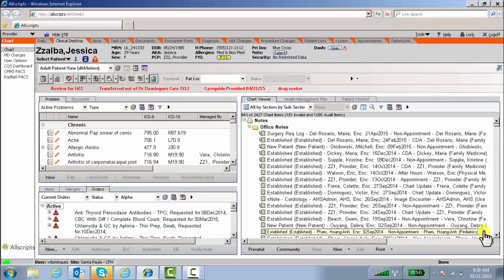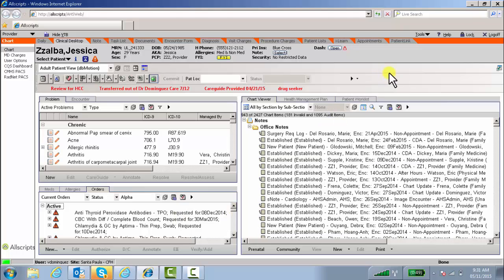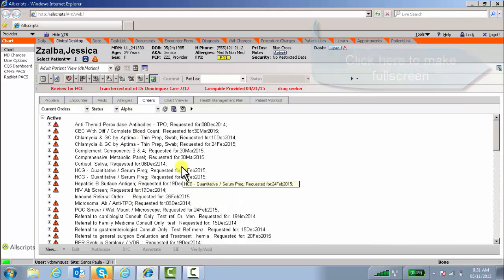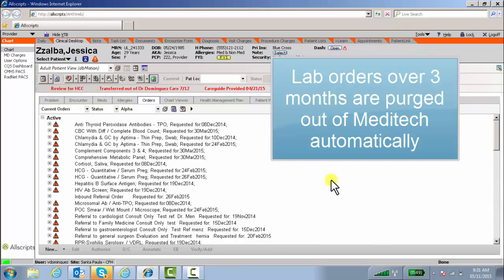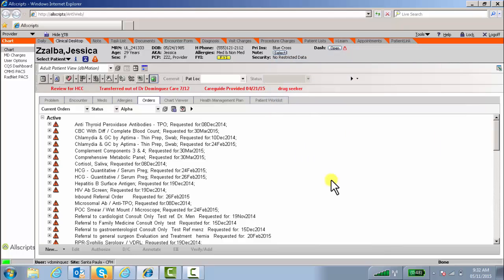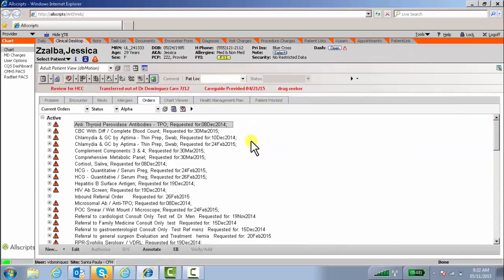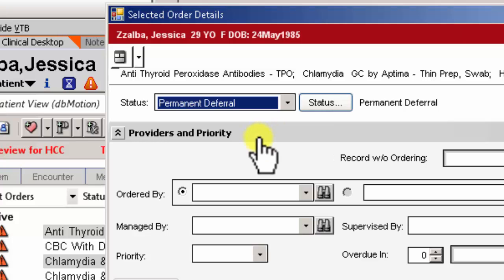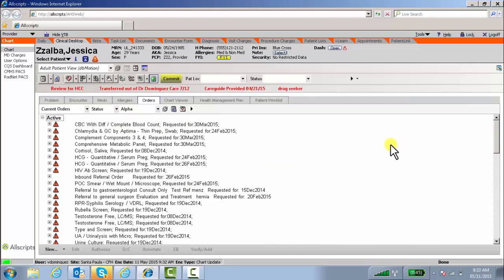Managing Overdue Orders in Allscripts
Watch and learn how to clean up Overdue Orders in a Patient's chart in Allscripts Enterprise EHR